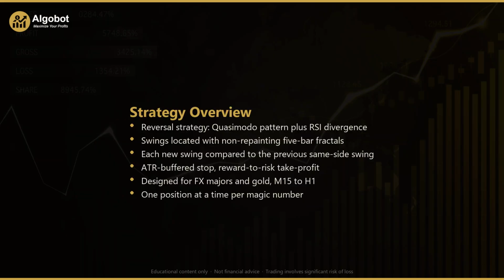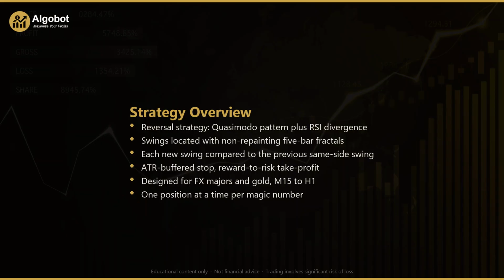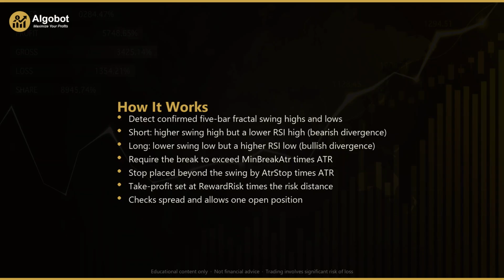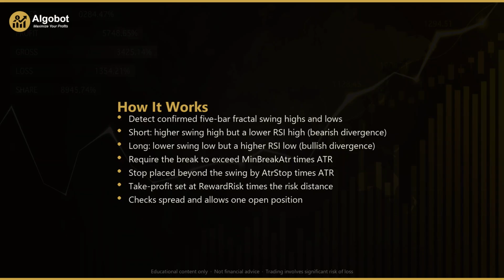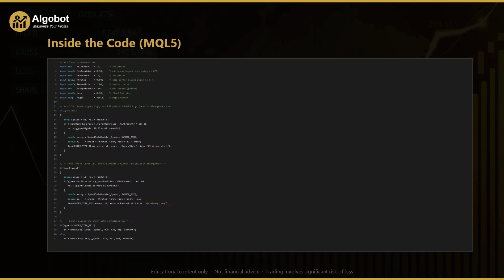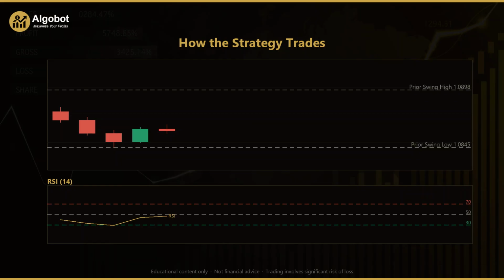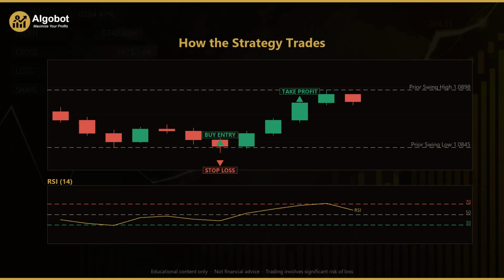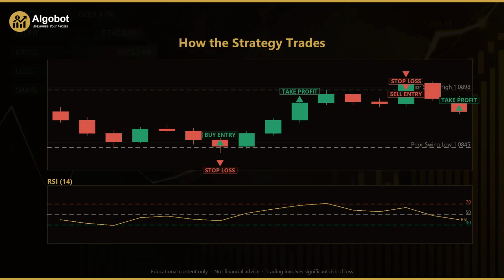Quasimodo Divergence Reversal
📊 Watch how a fading RSI at a fresh swing extreme can flag a possible Quasimodo reversal before price turns.

This video breaks down the Quasimodo Divergence Reversal EA for MT5: how it uses confirmed 5-bar fractals to map swing highs and lows, then checks RSI for price-vs-momentum divergence to signal counter-trend setups. You'll also see how ATR-based stops and targets keep risk adaptive to volatility.

Key parameters:
• RsiPeriod – bars used to calculate the RSI momentum oscillator
• MinBreakAtr – how far a new swing must exceed the prior one (in ATR) before divergence qualifies
• RewardRisk – take-profit distance as a multiple of the stop-loss distance

00:00 Introduction
00:47 Strategy Overview
02:28 How It Works
04:50 Inside the Code (MQL5)
06:28 Logic Chart
10:05 Thank You